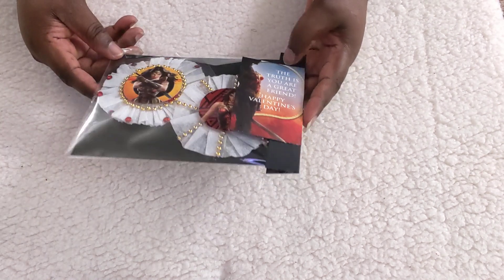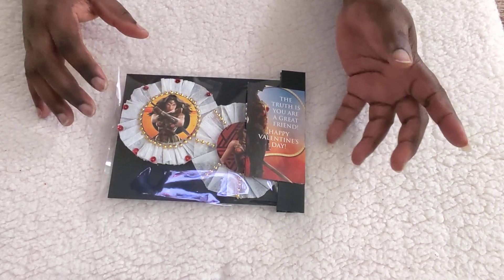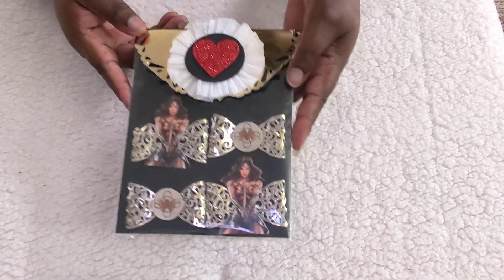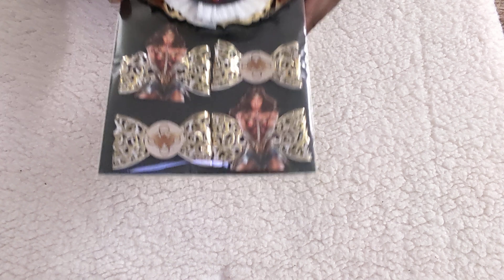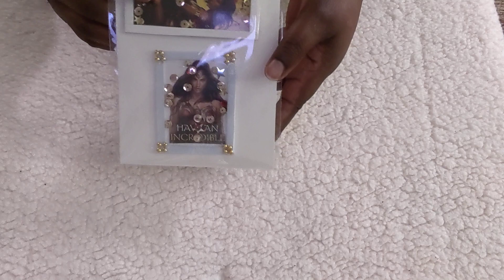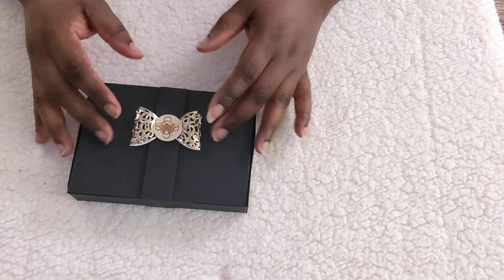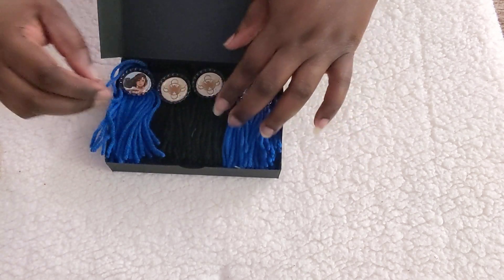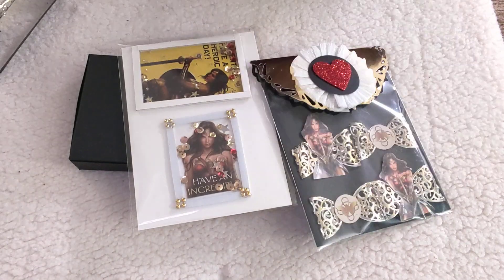DT Valentine Collaboration Wk.3!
Note: This video is not intended for viewers under 18.

Hello and welcome! Thanks for joining me! Please check out the other ladies creation that is also in this fab collab.